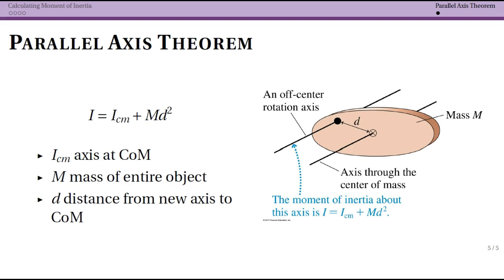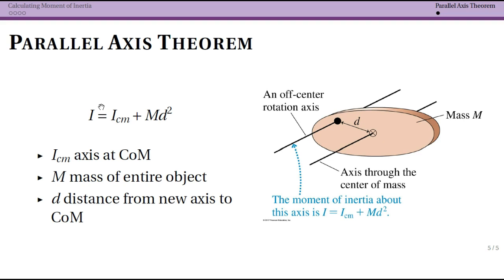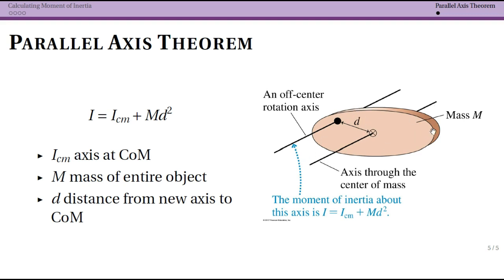Parallel Axis Theorem